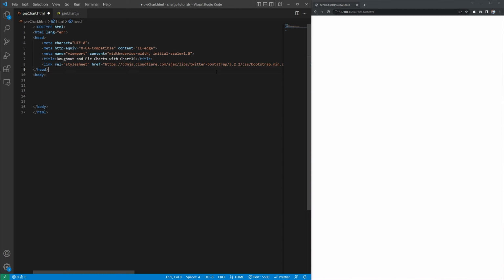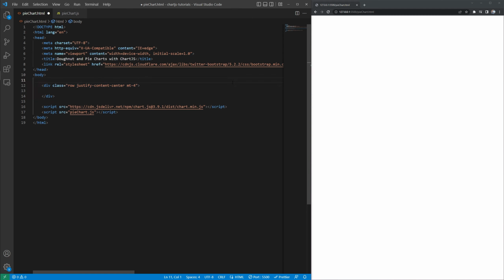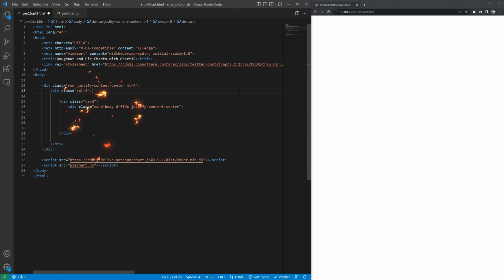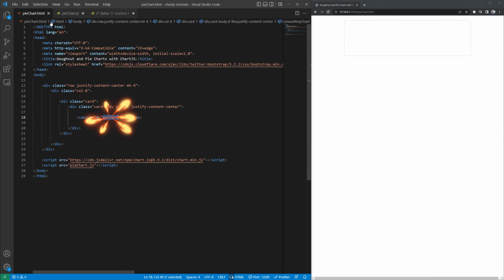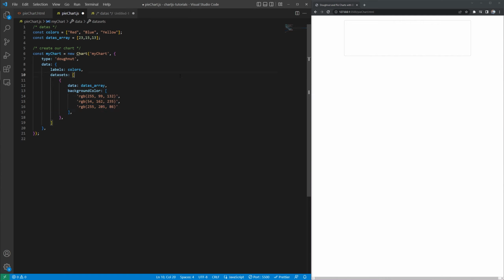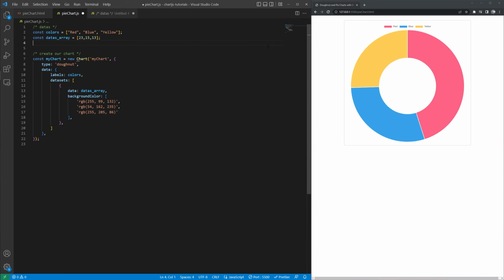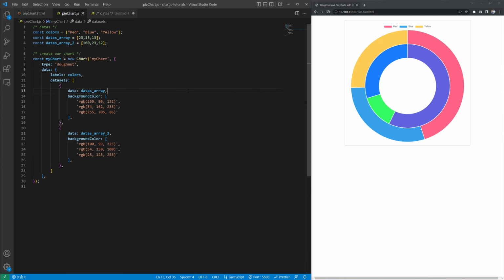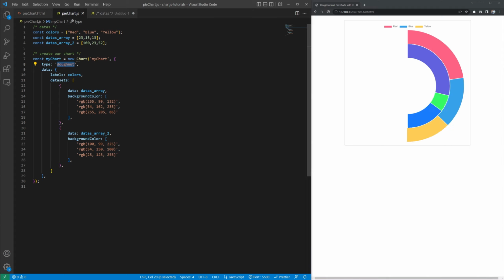ChartJS Pie Charts: A Quick Guide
This video will walk you through creating both pie and doughnut charts with Chart.js.

00:00 - What You Will Learn
00:06 - HTML Doctype & the Canvas Element
00:41 - Creating the Data Arrays
00:50 - Instantiating the Chart
01:09 - Creating the First Dataset
01:35 - Adding a Second Dataset
02:01 - Changing the Chart Type
02:13 - Recap